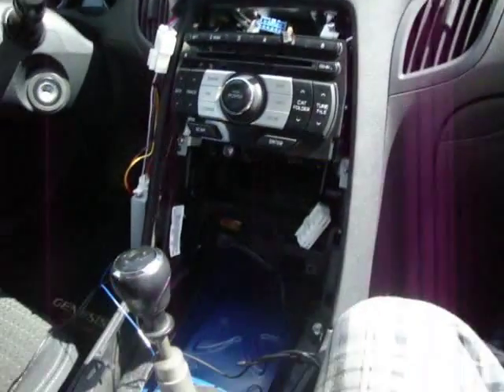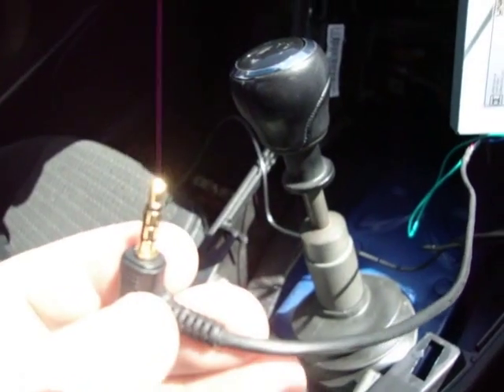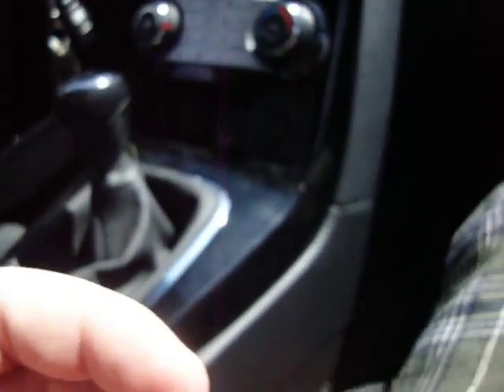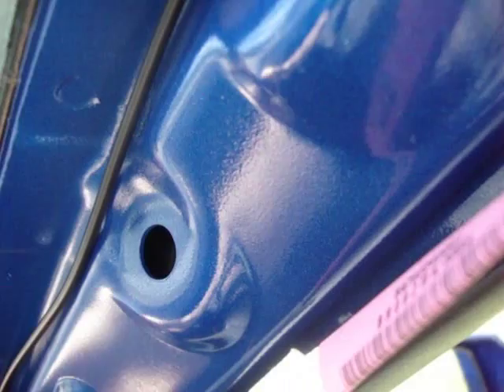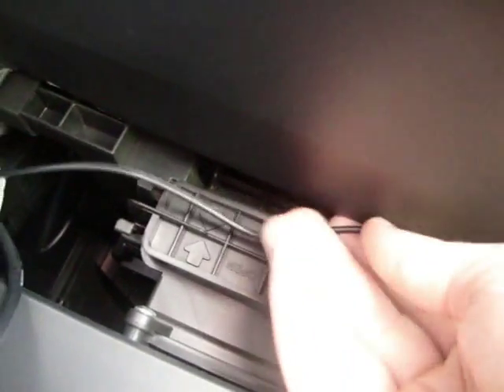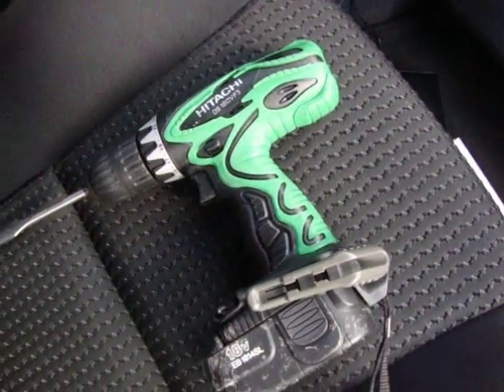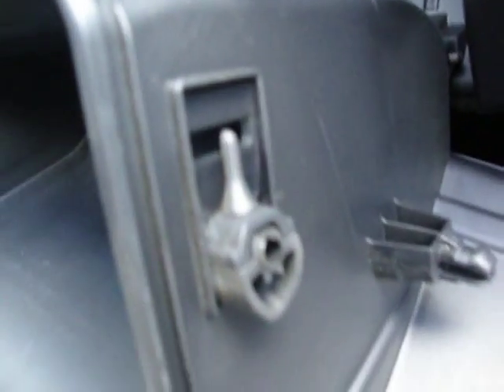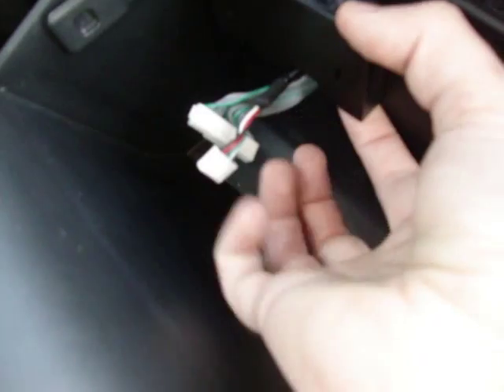GC PowerAXEL UNAVi Install Part 1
A basic tutorial on how to install the PowerAXEL UNAVi system into the 2010/11 Genesis Coupe, Part 1.